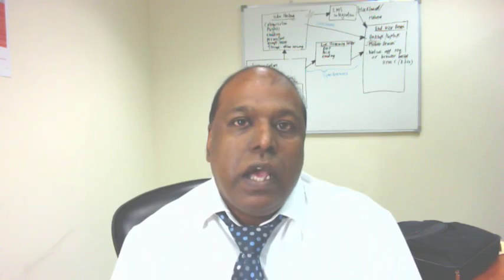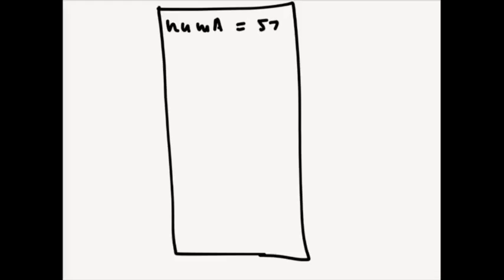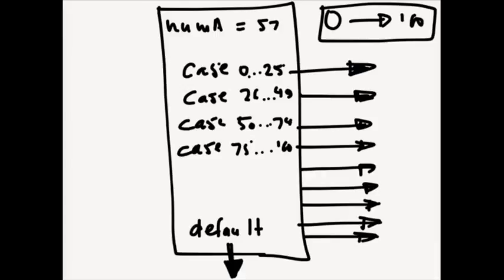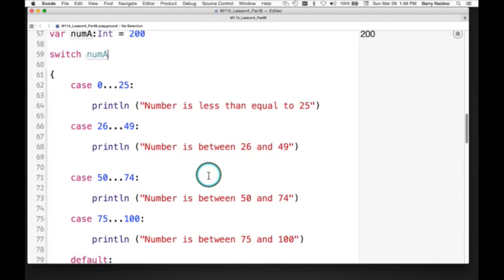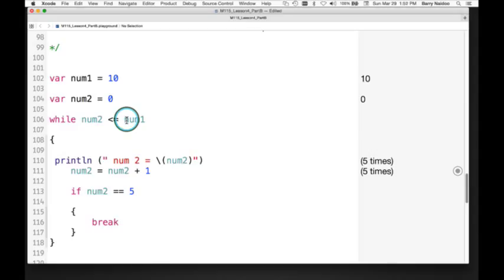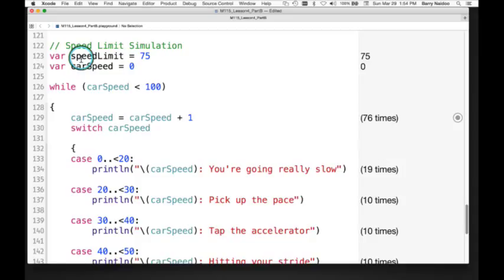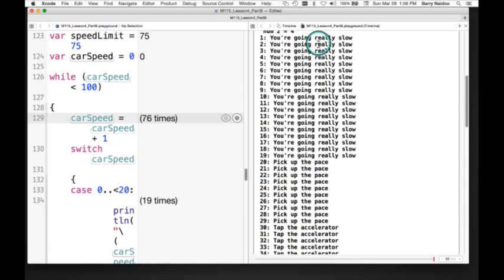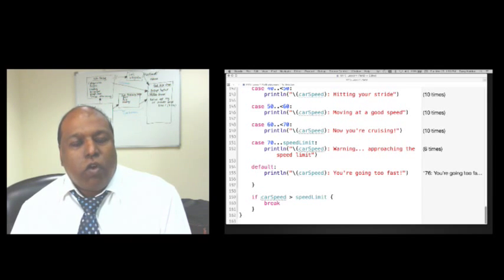Swift Programming Lesson4 PartB